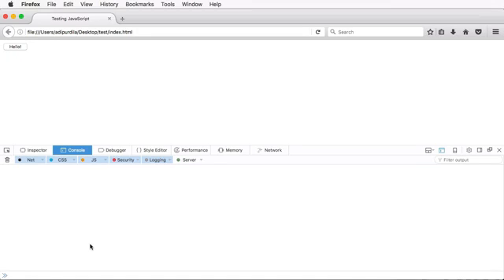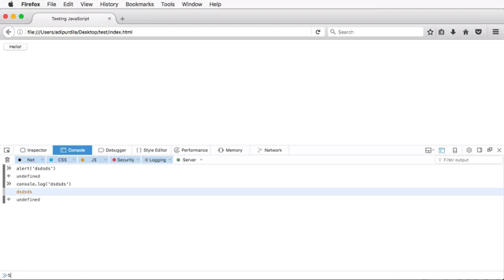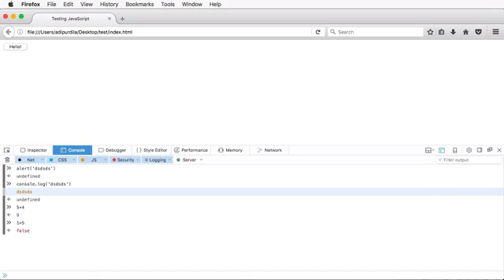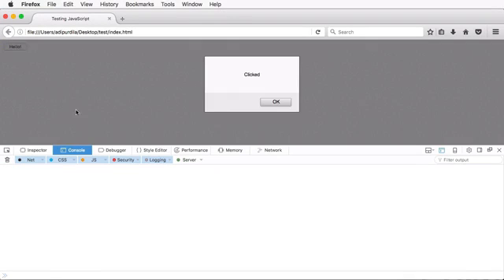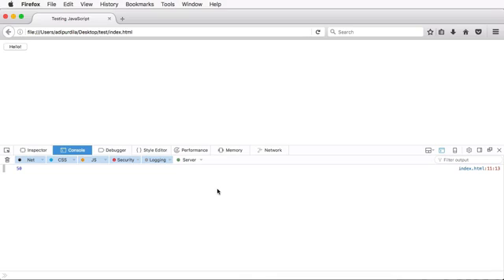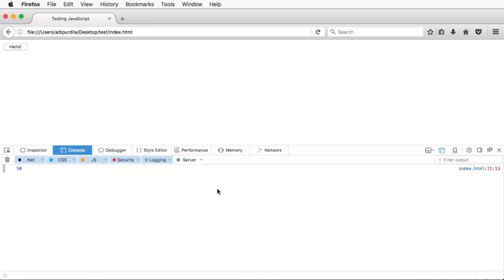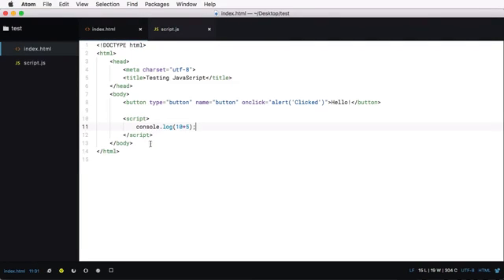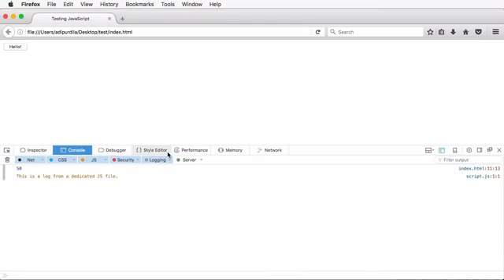JavaScript for Web Designers Working With JavaScript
Introduction
In this course you’re going to learn JavaScript from a web designer’s point of view.

We’ll start with the basics, like variables, data types, and loops, and we’ll finish with more complex notions, like functions, selectors, and events. Ultimately, we’ll explore five common coding patterns using JavaScript.

With that said, welcome to “JavaScript for Web Designers”, and let’s begin!